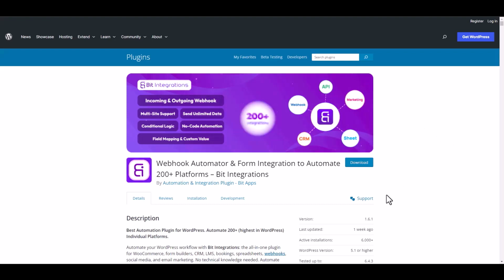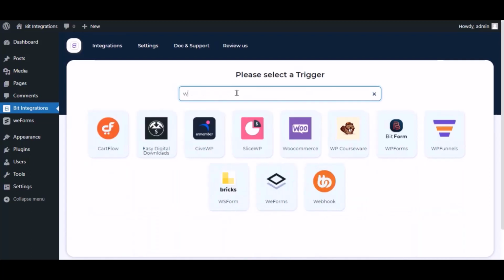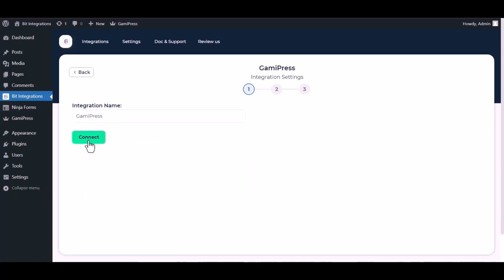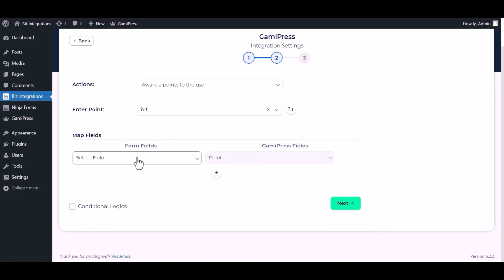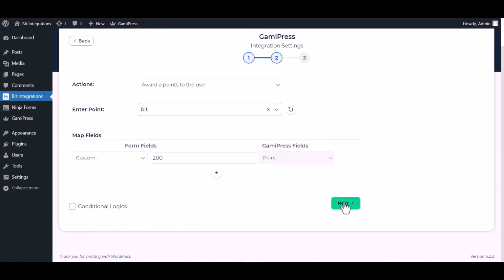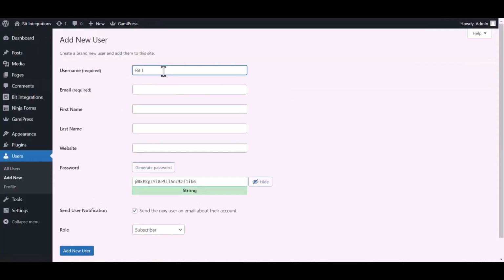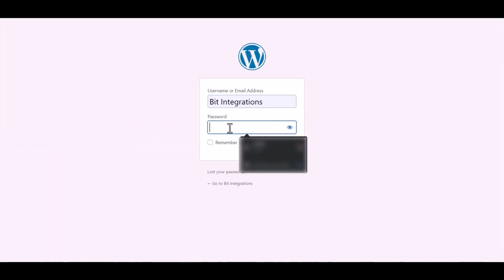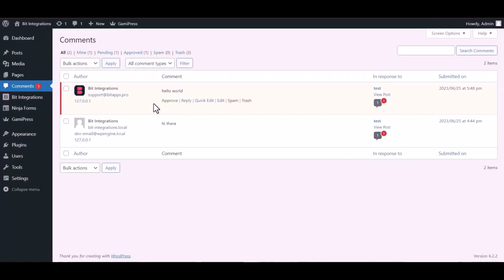Integrating weForms with GamiPress | Step-by-Step Tutorial | Bit Integrations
Discover how to seamlessly integrate weForms with GamiPress using the powerful Bit Integrations WordPress plugin in this informative video. Enhance your website's functionality by connecting your forms with GamiPress and unlock new possibilities for gamification and engagement.

📋 Join us as we demonstrate the step-by-step process of integrating weForms with GamiPress using the Bit Integrations plugin for WordPress.
🔗 Seamlessly connect weForms with GamiPress to optimize your form submissions and leverage gamification to enhance user engagement.

Key highlights of this video:

✅ Learn how to effortlessly integrate weForms with GamiPress using the Bit Integrations plugin, allowing you to capture form data and trigger gamification actions in GamiPress.

🚀 Bit Integrations Free Version: Get started with integrating weForms with GamiPress by downloading the free version of Bit Integrations from the WordPress plugin directory:

💼 Upgrade to Bit Integrations Pro: Unlock advanced features and maximize the potential of your weForms and GamiPress integration. Upgrade to the Pro version of Bit Integrations and take your gamification strategy to the next level:

Integrate weForms with GamiPress effortlessly using Bit Integrations and create an interactive and engaging experience for your website visitors.